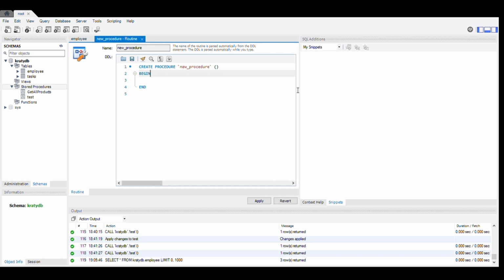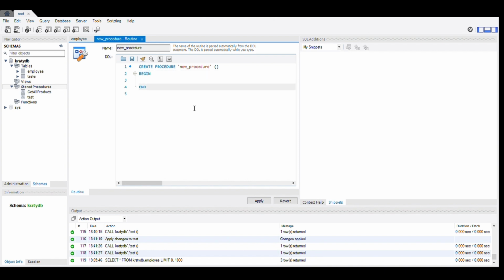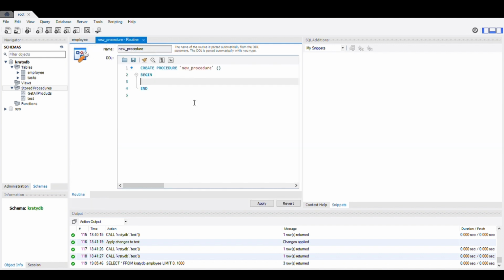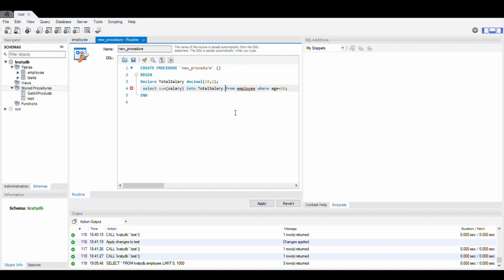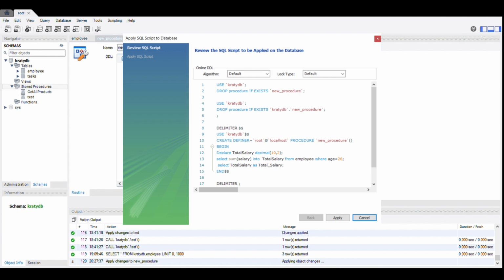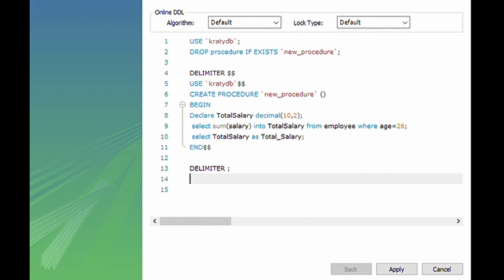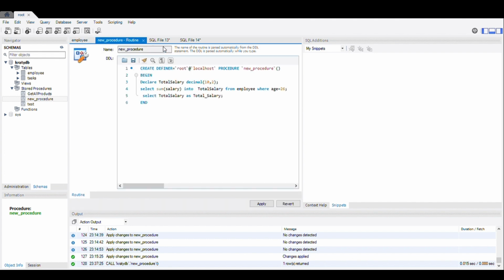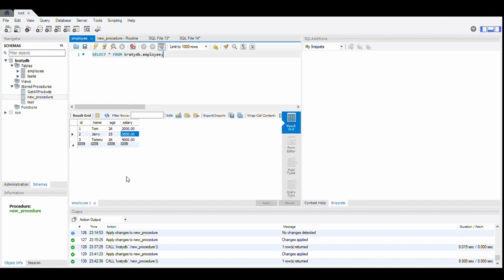Use local variables in Stored Procedure | MySQL Stored Procedure | Appian Tutorials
This Video Covers:
~ How to use local variables in stored procedure
~ How to declare a variable in storedprocedure
~ How to initialize a variable in storedprocedure
~ Understanding of delimiter command